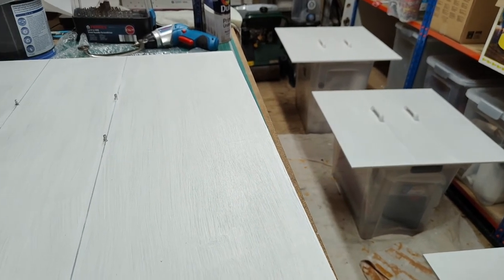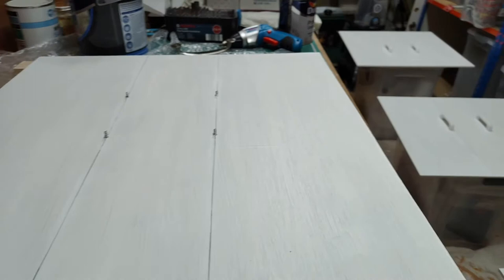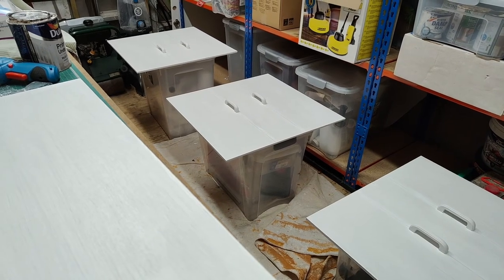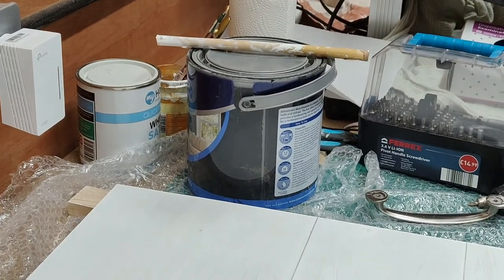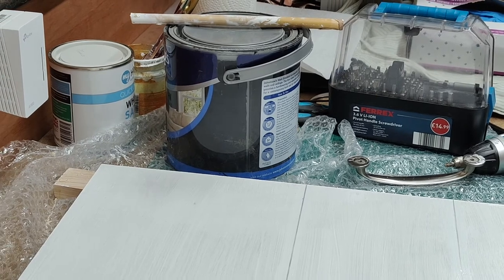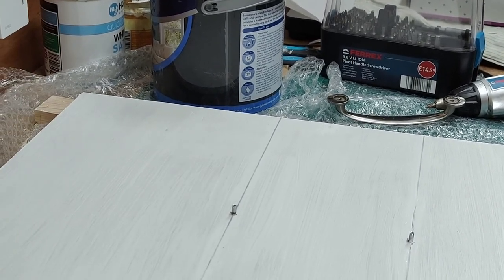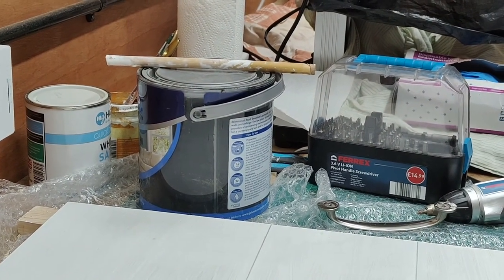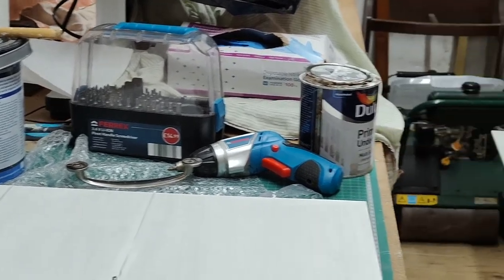Building a Darkroom (In my Shed!): Episode 1 - Blackout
I am absolutely delighted to bring you the first part in my series on creating my own custom-built darkroom in the shed at the bottom of our Garden. In Part 1, I give an overview of the project and the Philosophy behind it. I take you into the shed where I have created blackout boards from scratch and explain my ingenious plan to have the darkroom ready for action in just a few minutes.

I also give an overview of some things to come and the hurdles that need dealing with if the darkroom is to function effectively.

I also make a few (many) mistakes along the way...